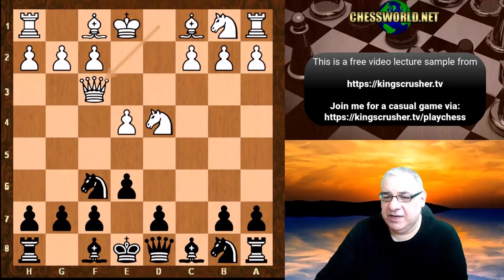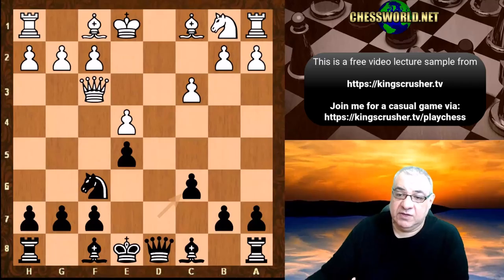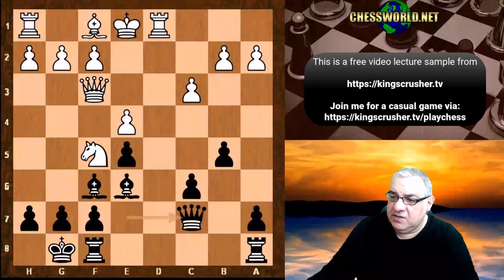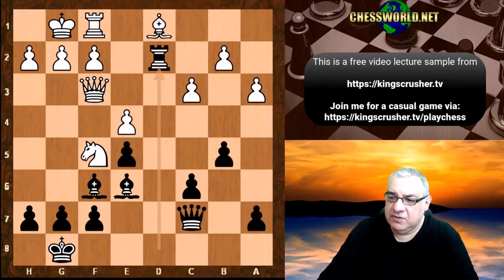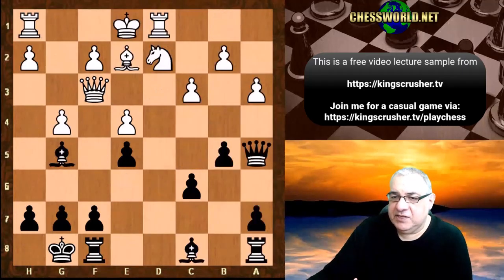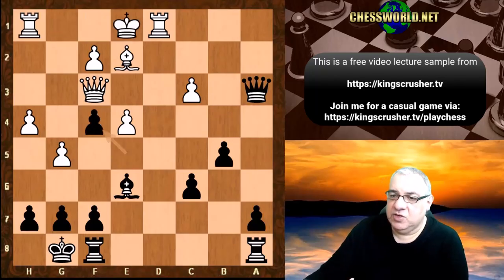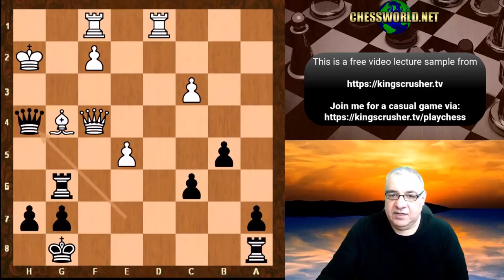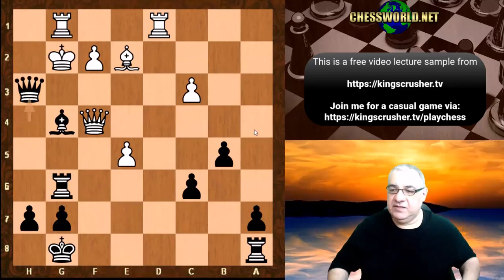DANGEROUS QUEEN INFILTRATION: Opocensky vs Alekhine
Alexander Aleksandrovich Alekhine[a][b] (October 31 [O.S. October 19] 1892 – March 24, 1946) was a Russian and French chess player and the fourth World Chess Champion, a title he held for two reigns.

By the age of 22, Alekhine was already among the strongest chess players in the world. During the 1920s, he won most of the tournaments in which he played. In 1921, Alekhine left Soviet Russia and emigrated to France, which he represented after 1925. In 1927, he became the fourth World Chess Champion by defeating José Raúl Capablanca.

In the early 1930s, Alekhine dominated tournament play and won two top-class tournaments by large margins. He also played first board for France in five Chess Olympiads, winning individual prizes in each (four medals and a brilliancy prize). Alekhine offered Capablanca a rematch on the same demanding terms that Capablanca had set for him, and negotiations dragged on for years without making much progress. Meanwhile, Alekhine defended his title with ease against Efim Bogoljubov in 1929 and 1934. He was defeated by Max Euwe in 1935, but regained his crown in the 1937 rematch. His tournament record, however, was uneven, and rising young stars like Paul Keres, Reuben Fine, and Mikhail Botvinnik threatened his title. Negotiations for a title match with Keres or Botvinnik were halted by the outbreak of World War II in Europe in 1939. Negotiations with Botvinnik for a world title match were proceeding in 1946 when Alekhine died in Portugal, in unclear circumstances. Alekhine is the only World Chess Champion to have died while holding the title.

Alekhine is known for his fierce and imaginative attacking style, combined with great positional and endgame skill. He is highly regarded as a chess writer and theoretician, having produced innovations in a wide range of chess openings and having given his name to Alekhine's Defence and several other opening variations. He also composed some endgame studies.